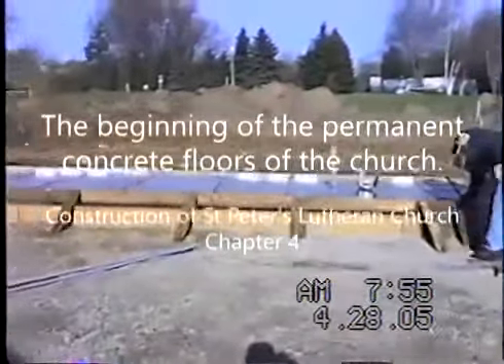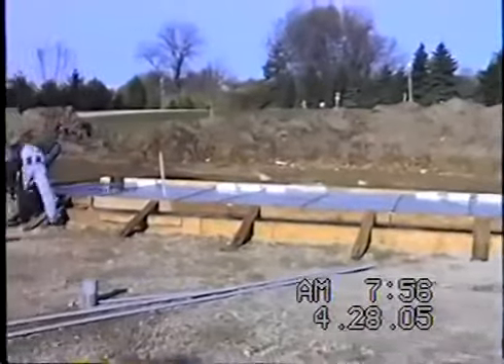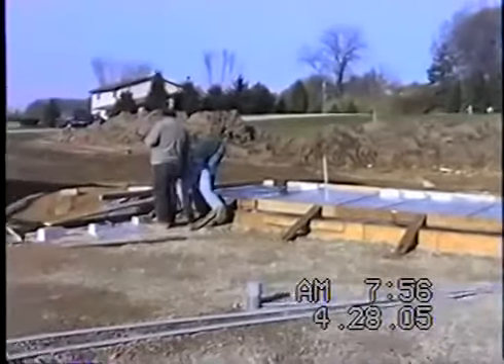Construction of the Church Floors First Day Chapter 4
Today was the beginning of the permanent concrete floors of the church. The gravel under the Chancel floor is leveled, covered with construction plastic. Steel rebar (short for reinforcing bar) is laid on top of the plastic. By day's end, the cement floor will be poured and finished, and forms removed, revealing the Chancel step. The gravel under the Nave floor will be leveled, plastic laid, and rebar laid. The plastic will act as a vapor barrier so that each floor will not be damp; the rebar is used to add tensile strength to the concrete which in turn increases the tensile strength of the floor and building.